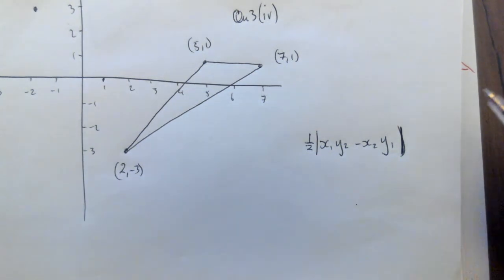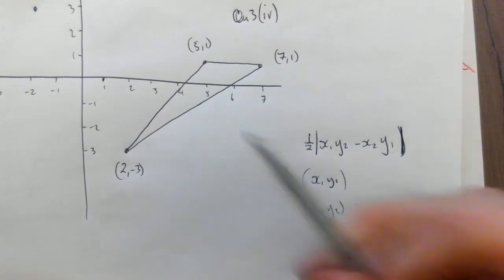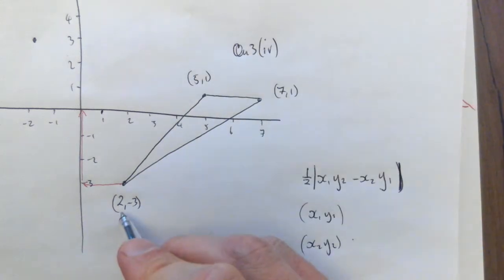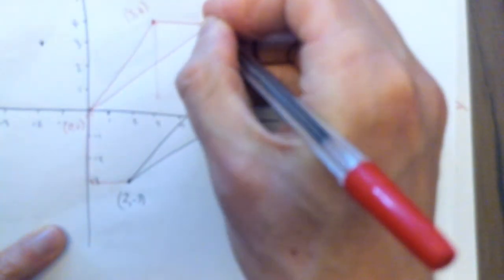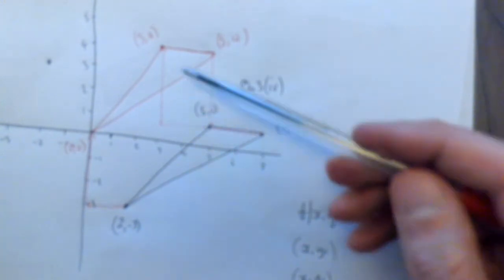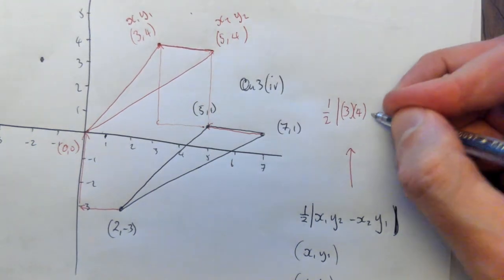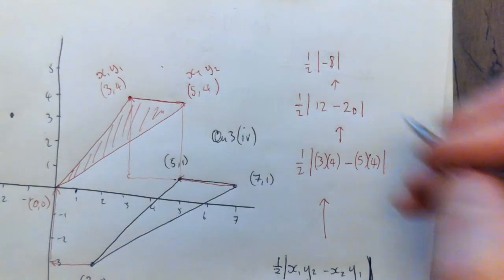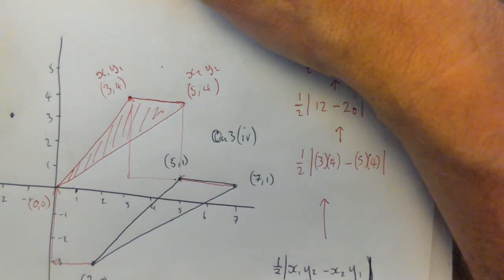Test & Tests 3 - Pg233 Qu 3 (iv)